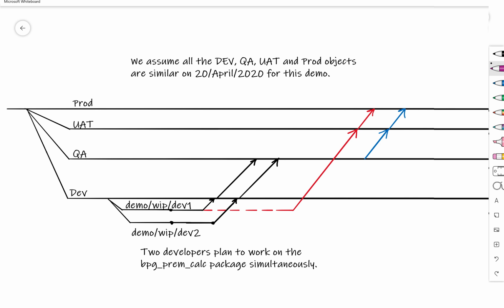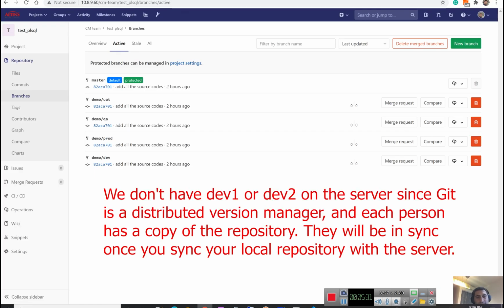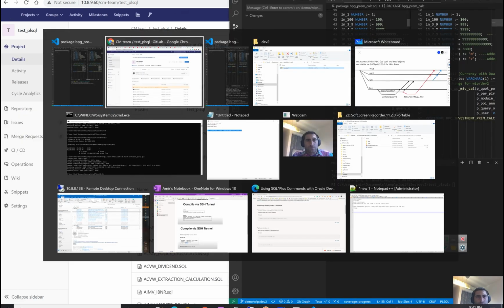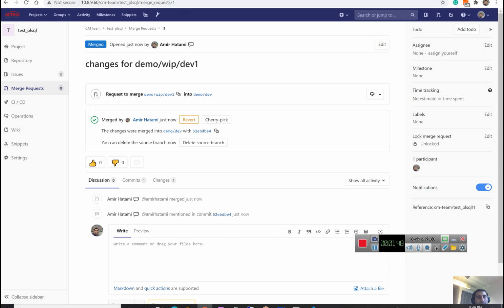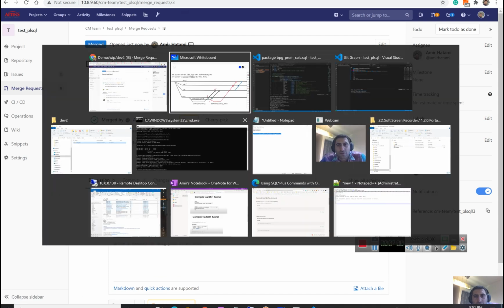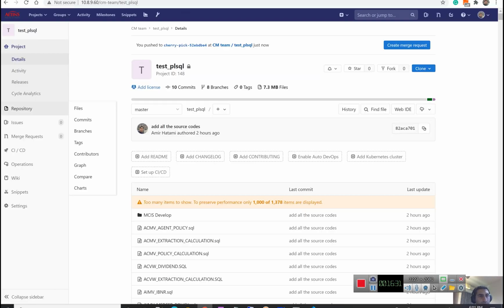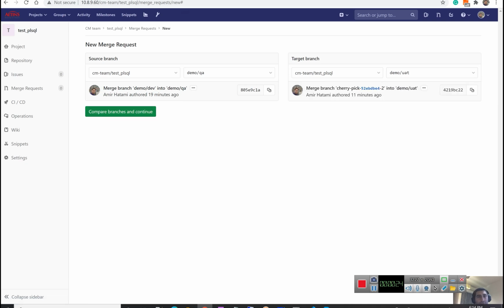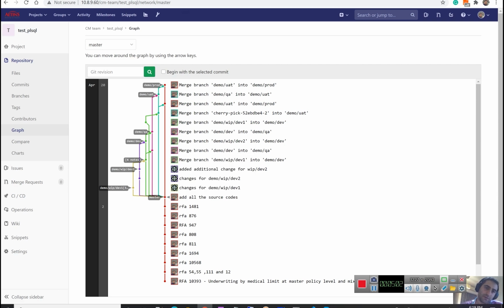Devops - Code for pl/sql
- Implementing a scenario for handling object dependency by Git
- Show merge activity
- Illustrate how to control the changes in DEV, QA, UAT and Production env.

A simple process of two change in code (two RFAs) and moving it to development, QA, UAT and then Production.